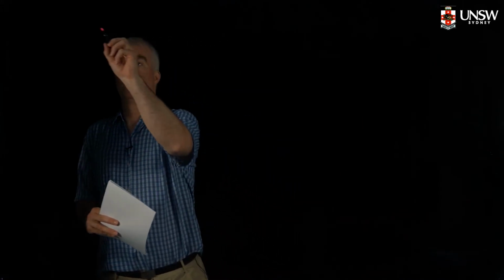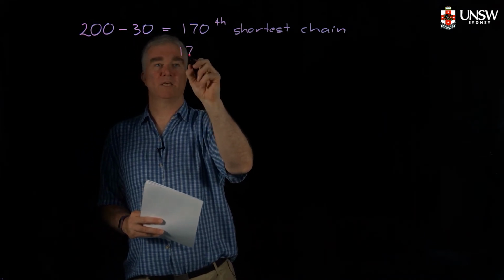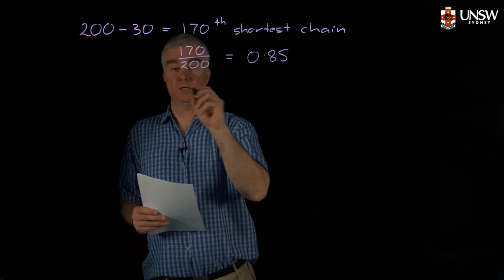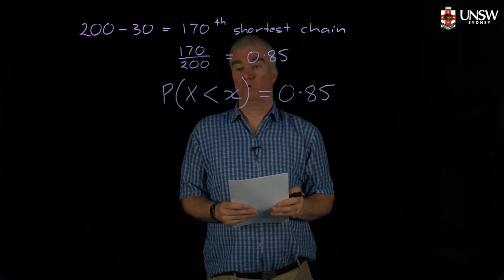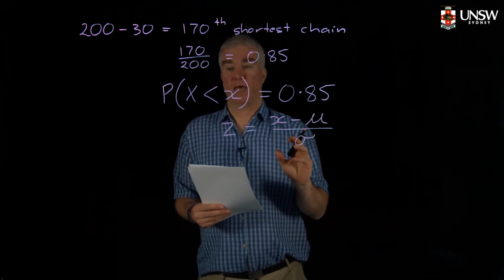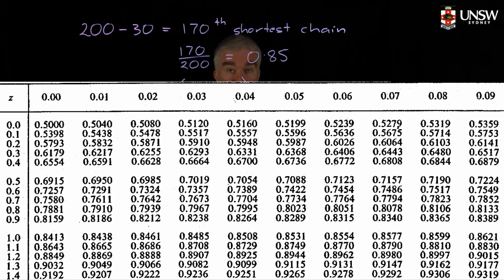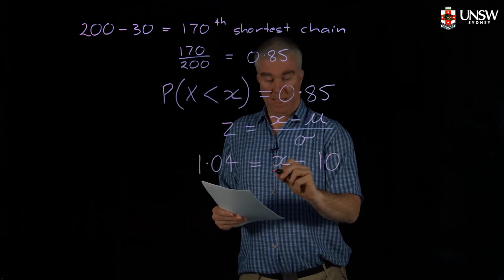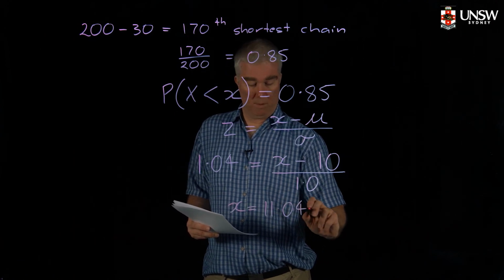CVEN9710 - Worked Examples - Length of Chains